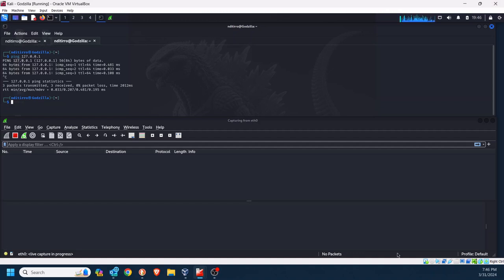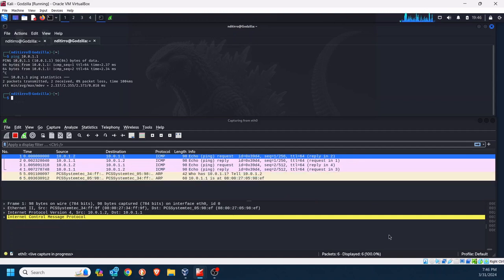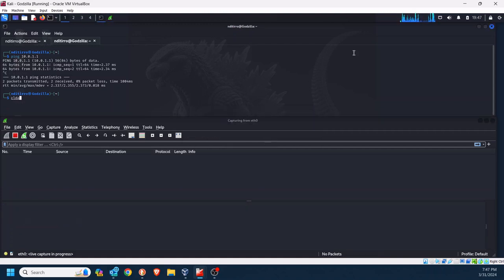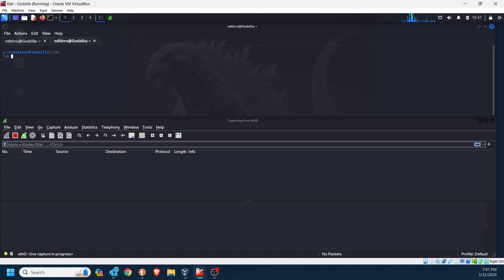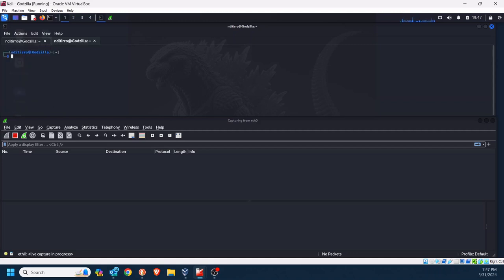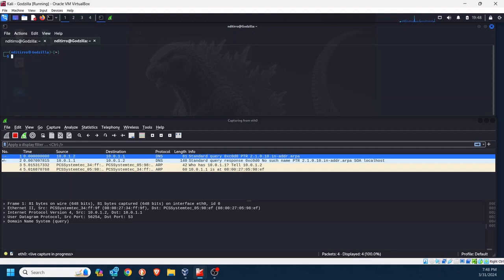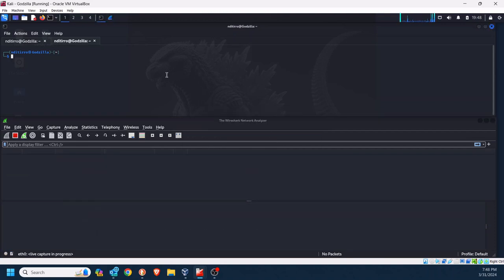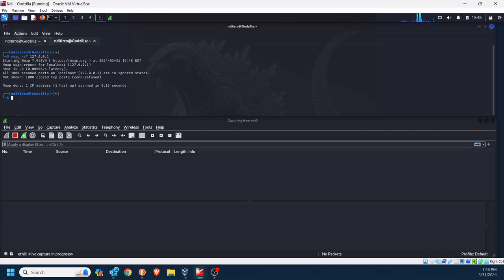Networking - localhost address - 033124B01